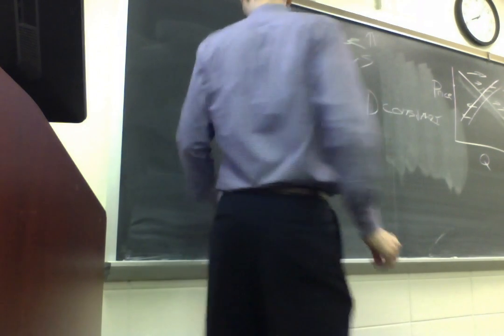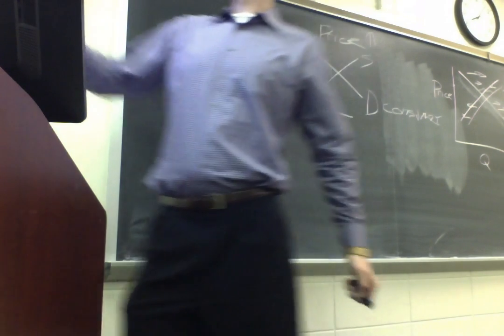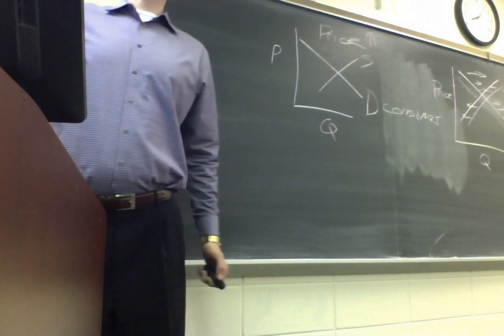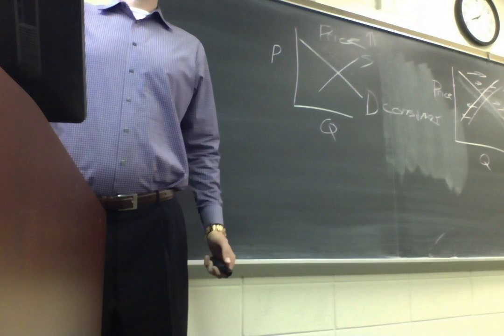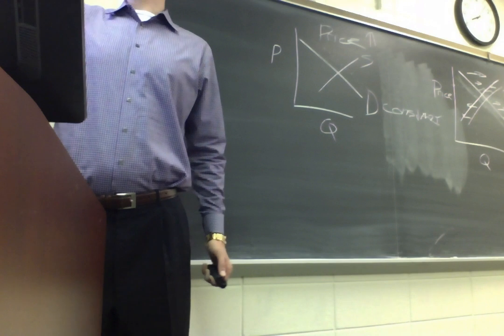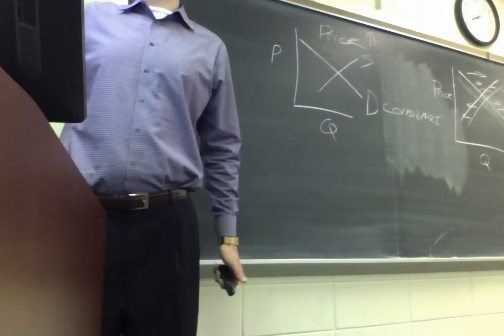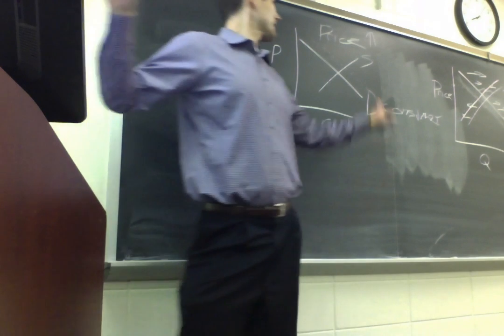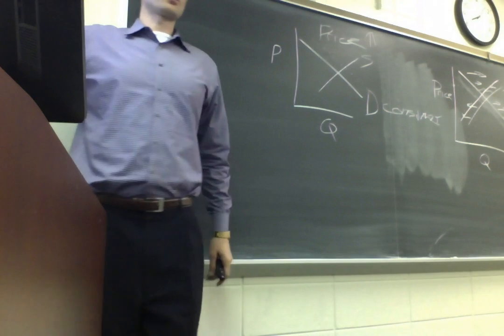Class 3, 505, Mercy, Fall 2016